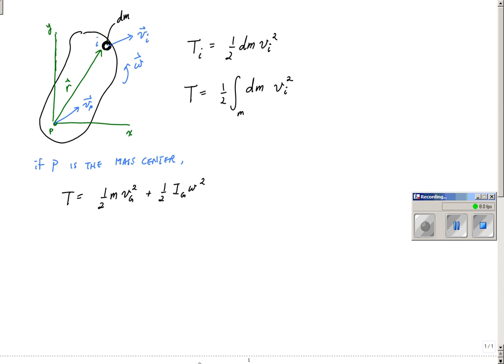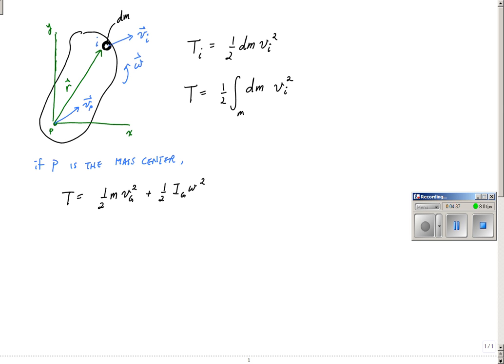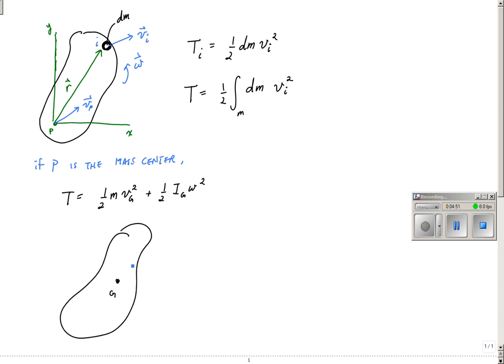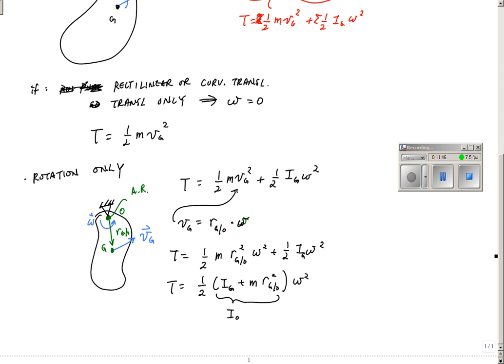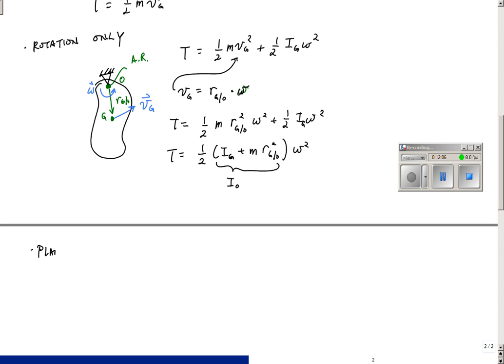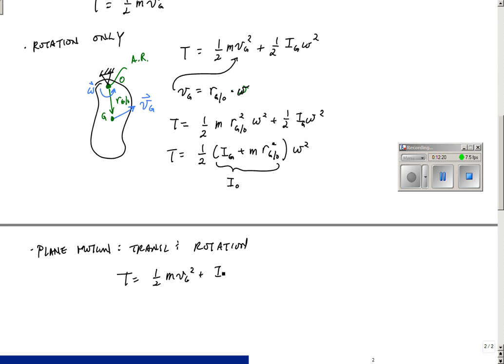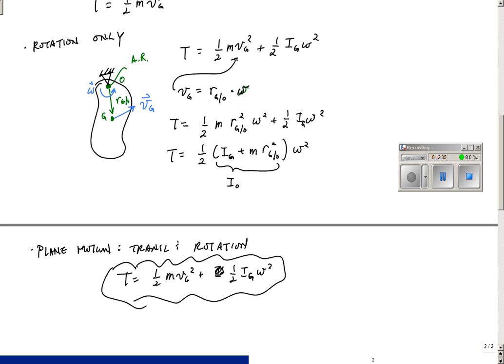Rigid Body Kinetic Energy (Part 1): Engineering Dynamics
Introduction and background to kinetic energy of rigid bodies - Part 1